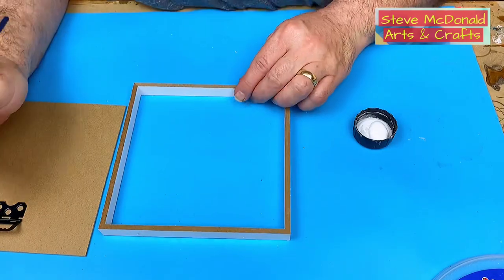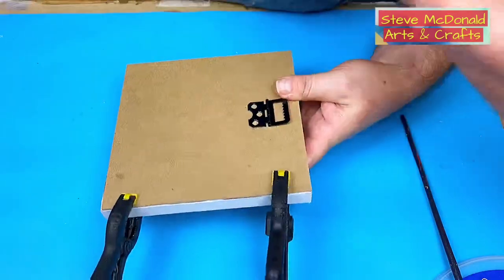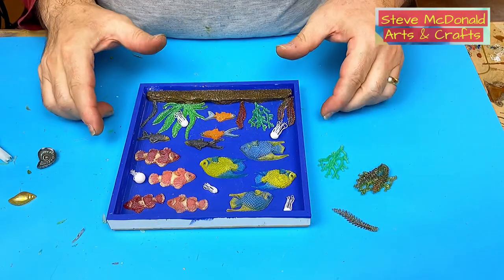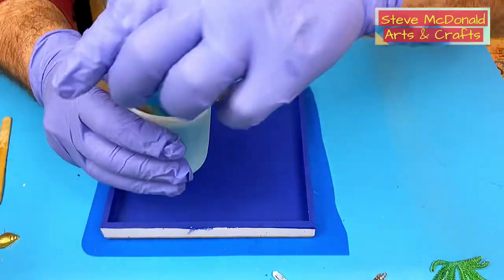Fun Resin Diorama Tutorial in A FRAME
This resin diorama tutorial is a fun way to make an easy step by step diorama picture.  The techniques and methods used in this video can be applied to any design you want to make.  This video is packed with tips and tricks for casting with details, using resin and enhancing your resin skills. check out this video next to see how to add the mica details
CHANNEL MEMBERSHIP is available to everyone. Membership comes with a lot of additional perks including members only live streams and a VIP Facebook group alongside, support for anyone at any level of their resin journey to benefit from, plus more.
OR
If you would like to buy me a coffee or make a much-welcomed donation towards the cost of materials, you can through this link 😍 Every contribution is very much appreciated and allows me to keep making regular videos.
Check out this video next:
Steve 😍

Although I often talk about health and safety in my videos, please make sure you do your own research and take the relevant precautions to ensure that you are protecting your health.  I am not responsible for anyone using resin and not taking the correct safety precautions.  Resin is a chemical and as such should be always treated with respect and the manufacturers safety advice taken.

(USA👍) Deep Picture Frame
(USA👍) Fish Silicone Molds
(USA👍) Shell silicone molds
(USA👍) Jellyfish
(USA👍) Pipettes
(USA👍) Epoxy Resin
(USA👍) Mica Powders
(USA👍) Blunt Nosed Needles
(USA👍) Acrylic Paint
(USA👍) Wood Glue
(USA👍) Clamps
(USA👍) Craft Sand
(USA👍) Glue Gun
(USA👍) Torch
(USA👍) Super Glue
(USA👍) Silicone Mat
(USA👍) Silicone Jugs
(USA👍) Silicone Mixing Sticks

(UK✊) Deep Picture Frame
(UK✊) Fish Silicone Molds
(UK✊) Shell silicone molds
(UK✊) Jellyfish
(UK✊) Pipettes
(UK✊) Epoxy Resin
(UK✊) Mica Powders
(UK✊) Blunt Nosed Needles
(UK✊) Acrylic Paint
(UK✊) Wood Glue
(UK✊) Clamps
(UK✊) Craft Sand
(UK✊) Glue Gun
(UK✊) Torch
(UK✊) Super Glue
(UK✊) Silicone Mat
(UK✊) Silicone Jugs
(UK✊) Silicone Mixing Sticks